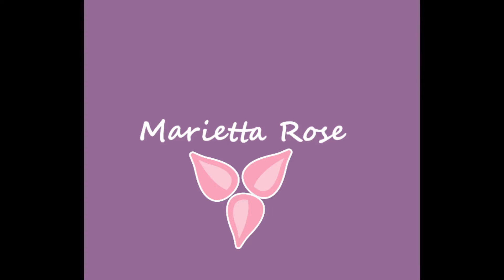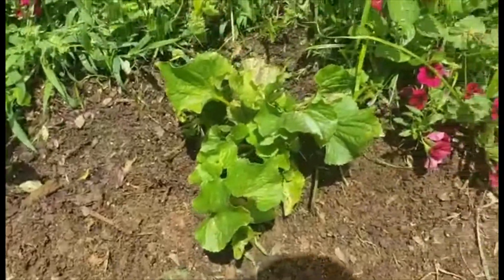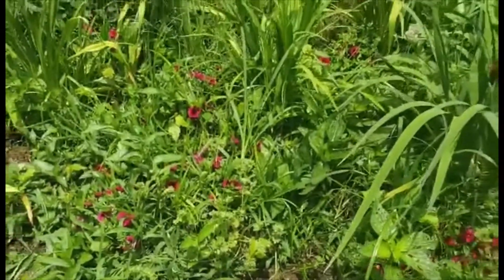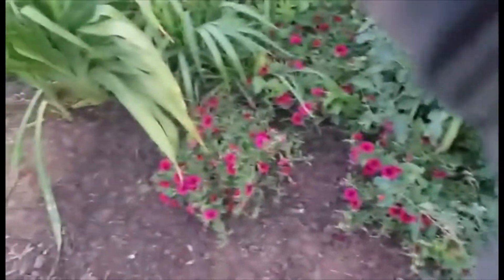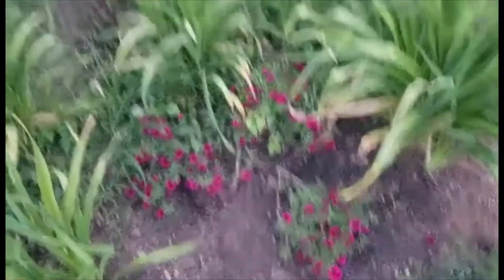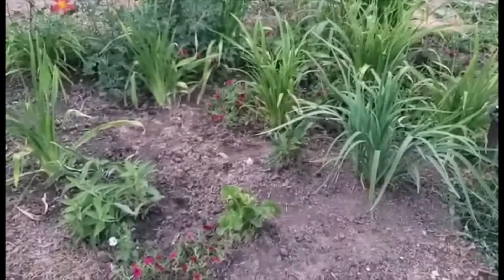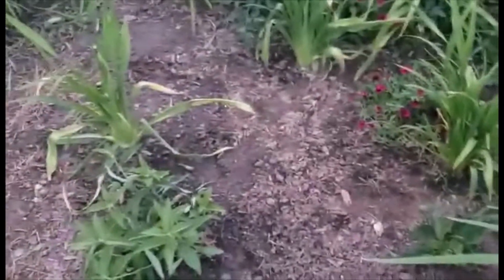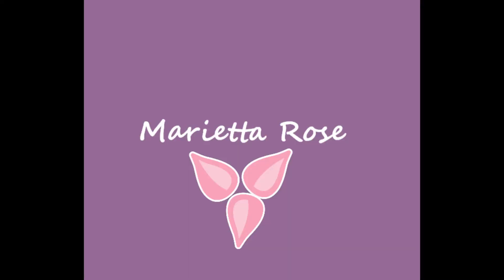Backyard garden transformation day-71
We pull more weeds and move some mini belles to the mixed bed.